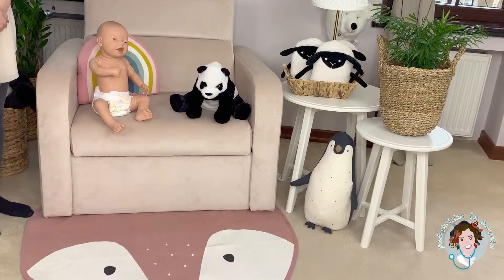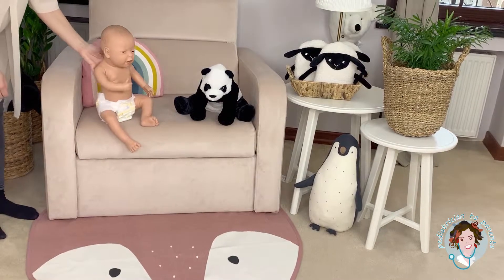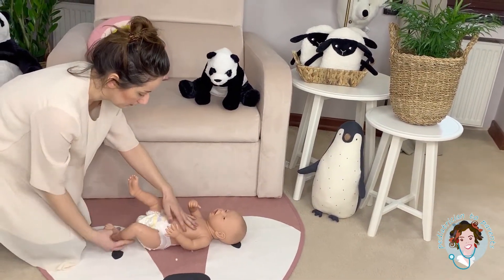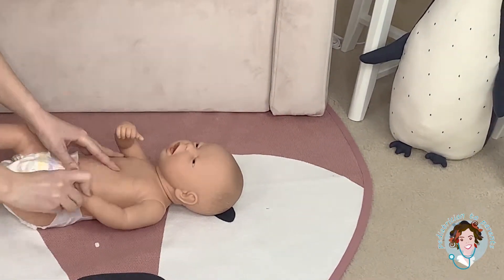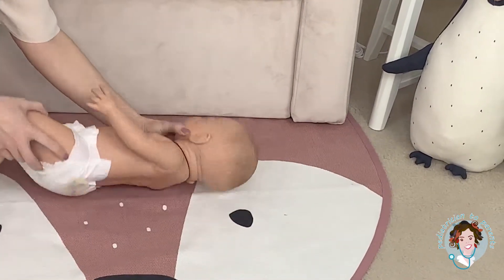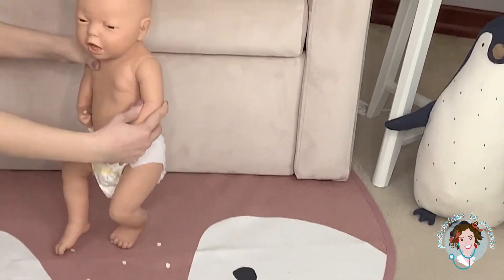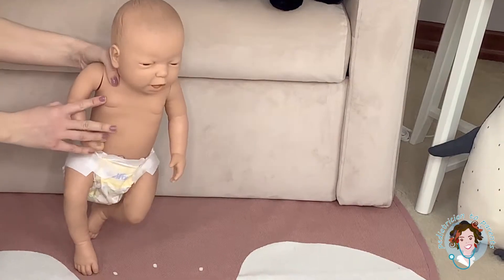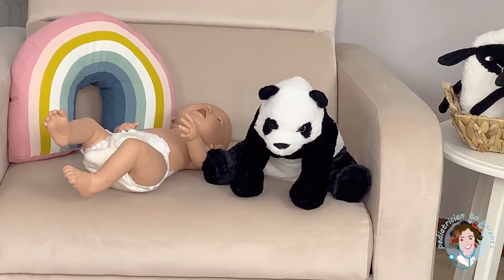Simple Falls l Pediatrician to Parents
Dear Moms&Dads,

My baby fell off the bed! Not all falls require rushing the baby to emergency for a brain scan. But how can you, as a caregiver, tell?  Actually simple falls happen every day.  Being informed about falls will save unnecessary panic and trips to the hospital.

Hello, My name is Dr. Gülnihal Şarman,

You can find up-to-date, practical and visual information on infant and child health and care that you will appreciate while raising a child. I will be uploading new topics every week. I will invite specialists who will share their knowledge with clear and accurate explanations from time to time and mostly I will be answering your frequently asked questions.